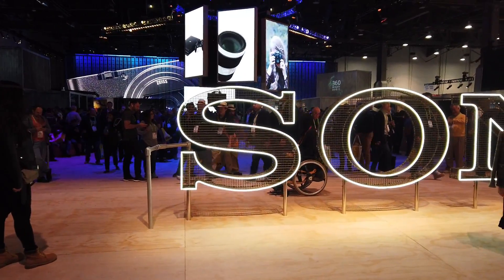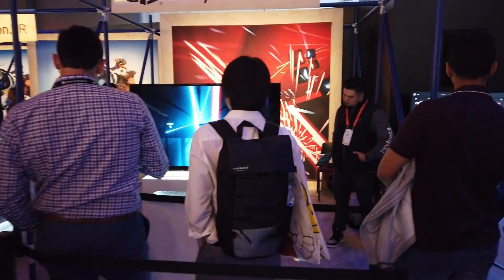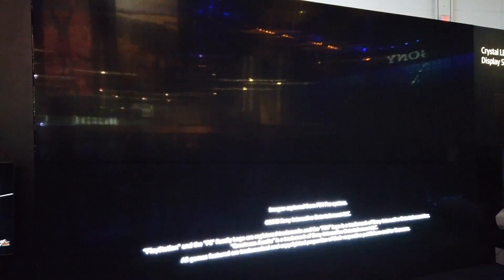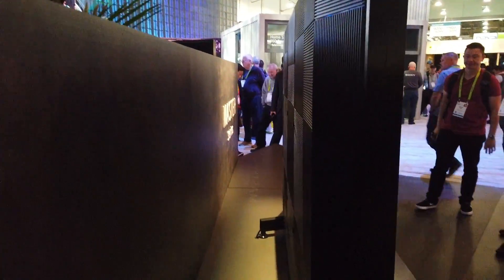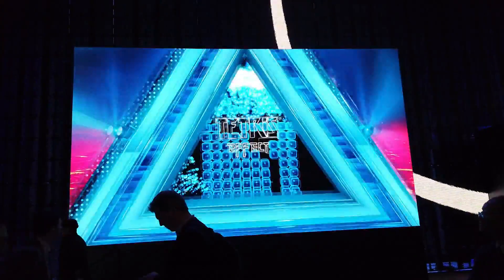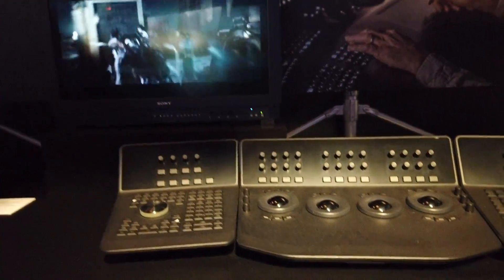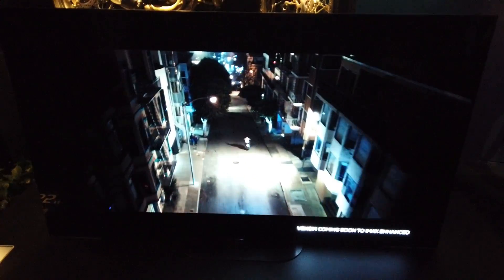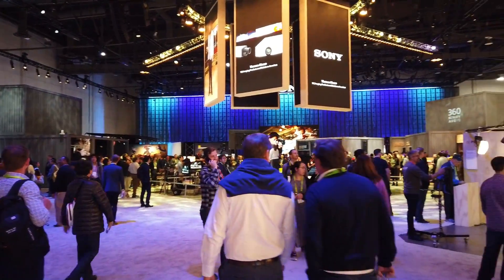Sony at CES 2019 Master Series TVs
Sony at CES 2019 showed some of their Master series 8K TVs, the Z9G and A9G Oled model.